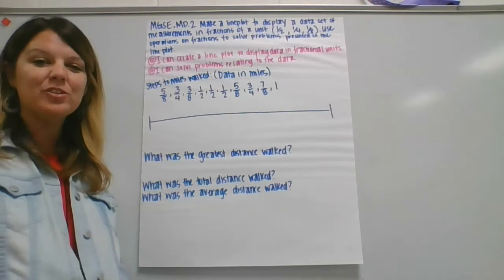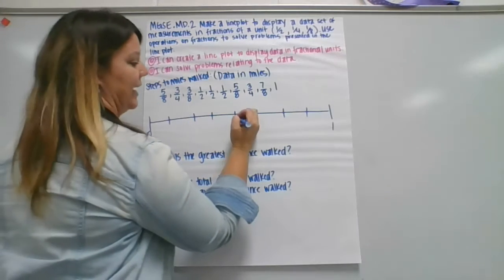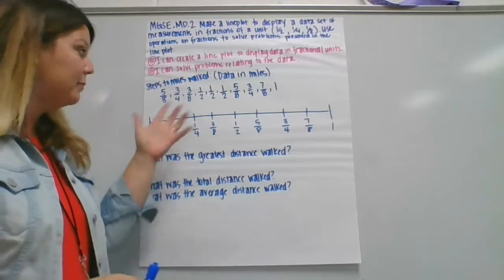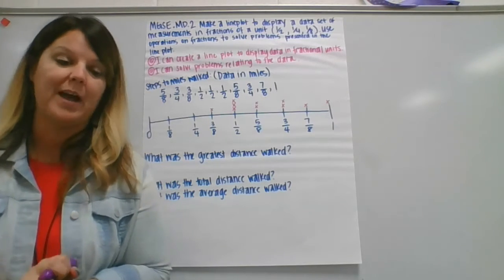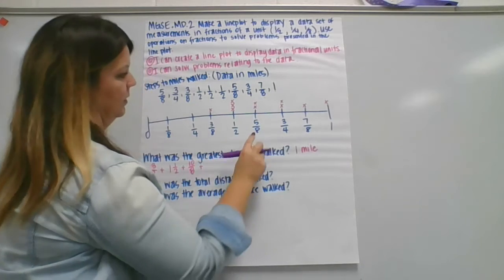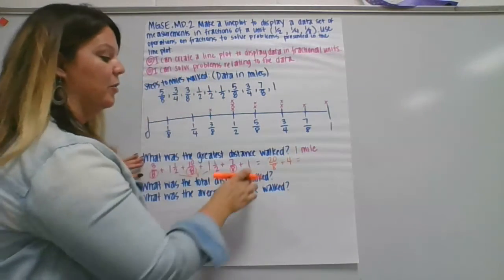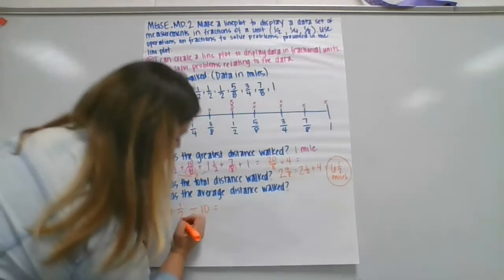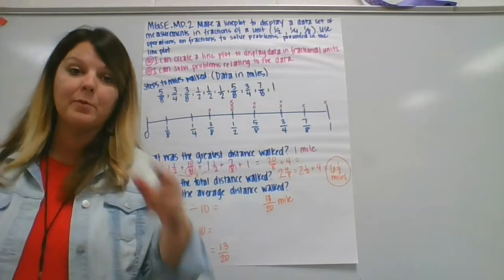Digital Anchor Chart 5MD2 Line Plots